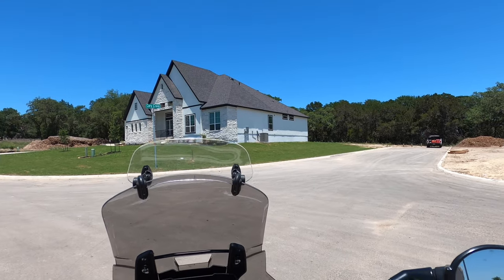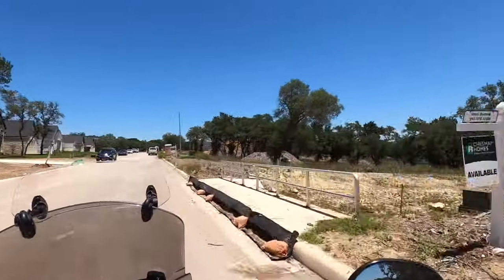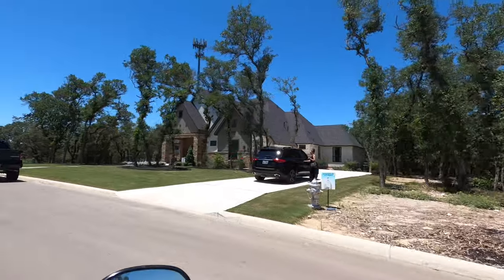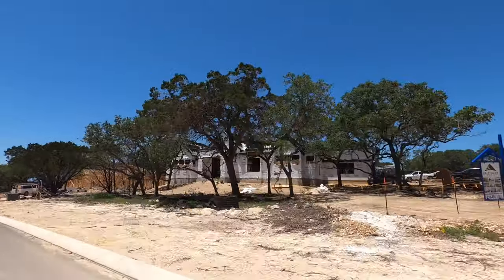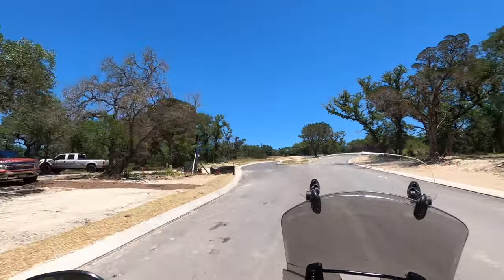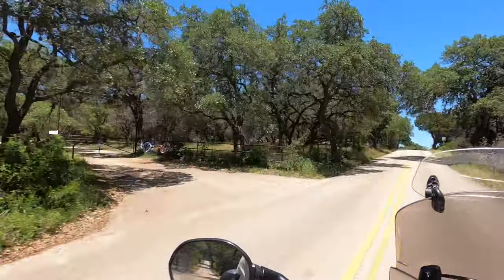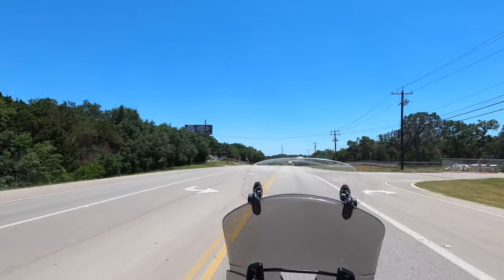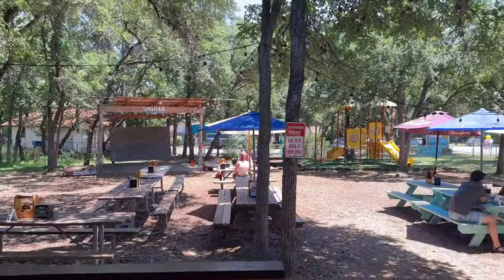Heading to Wraptitude for Lunch in Garden Ridge Tx